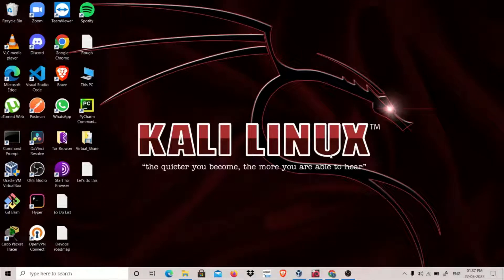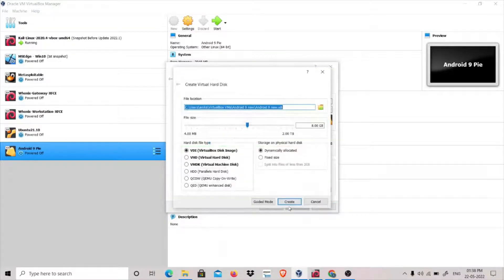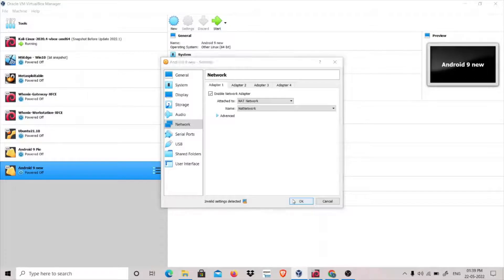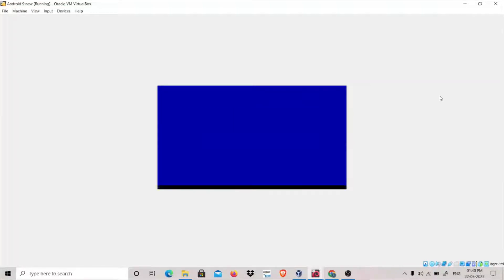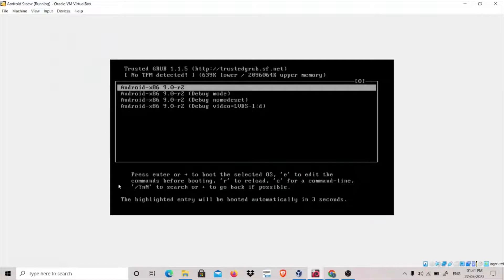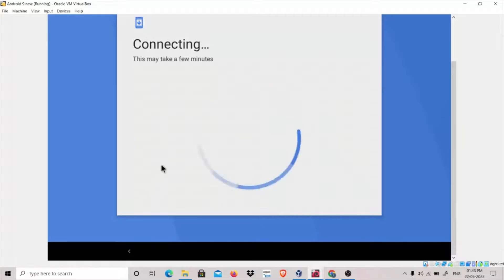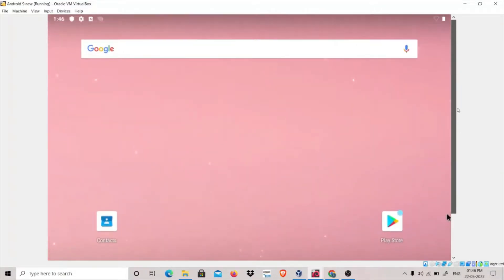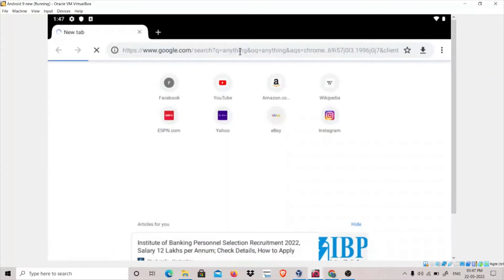How to install android 9 as a virtual machine